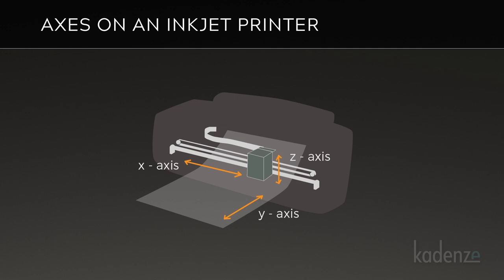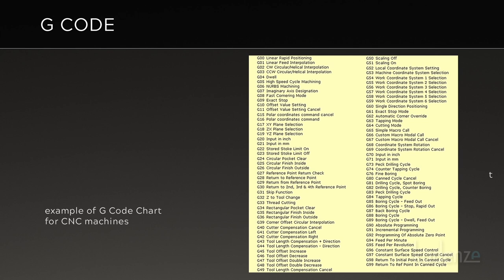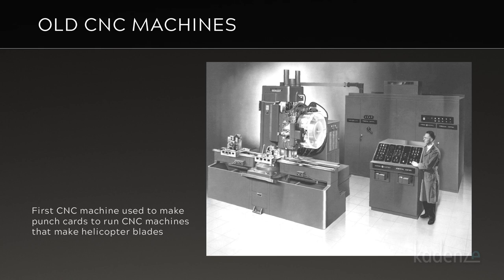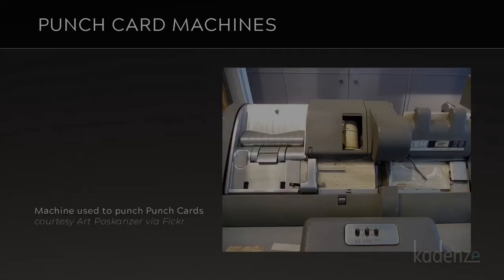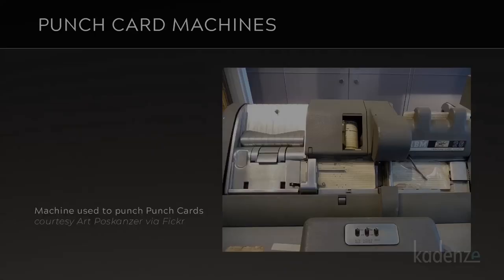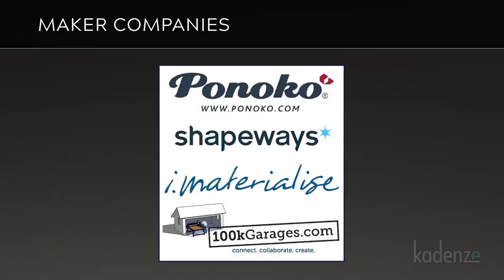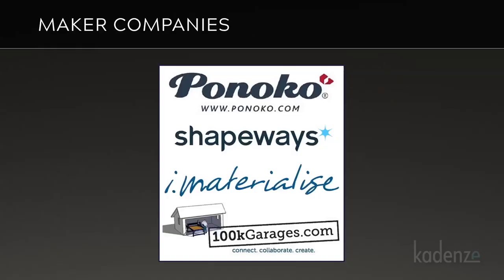What is Digital Fabrication?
Lesson 2 from Introduction to Digital Fabrication and Technical Design, the first course in the DigiFab program taught by Michael Darling.

This course surveys the basic history and techniques of digital fabrication - diving into the systems themselves as well as real world utilization. We’ll examine systems of measurement, considerations for hardware and material choices, and specific machine workflows. We’ll also get hands on with fabricating in Autodesk Slicer for Fusion 360 to provide insight on larger scale assembly, as well as how to prep for working with vendors, maker spaces, and print services.